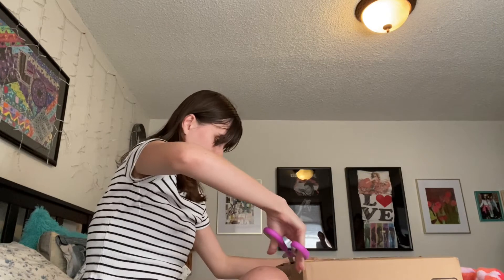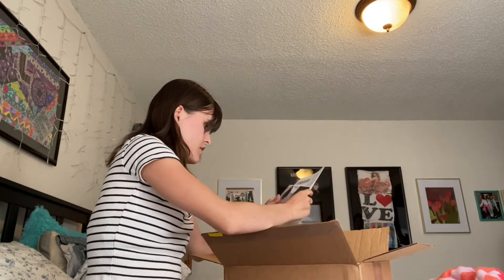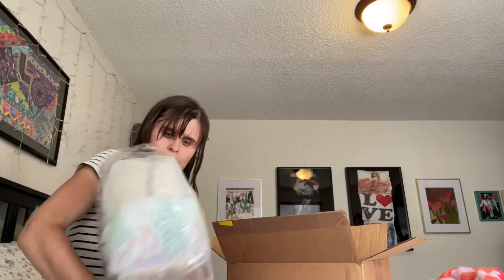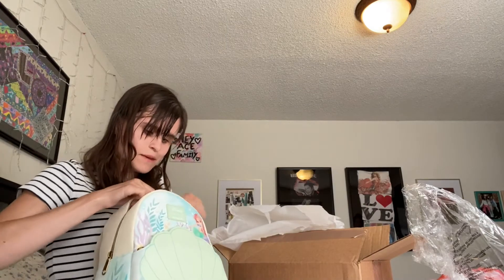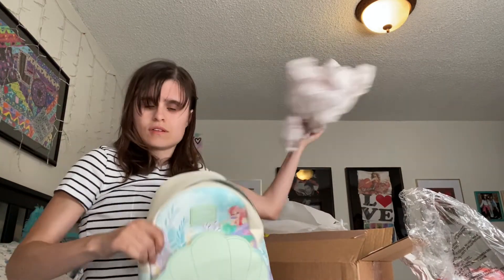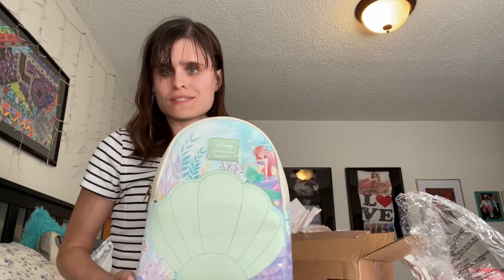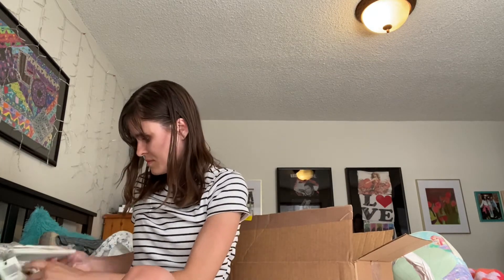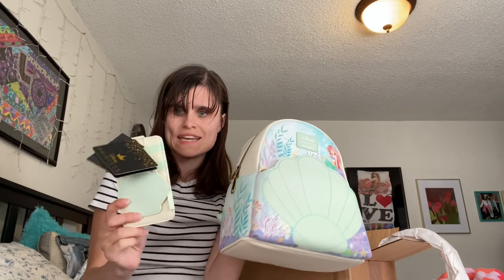Unboxing My New Backpack Purse and Wallet 🐚